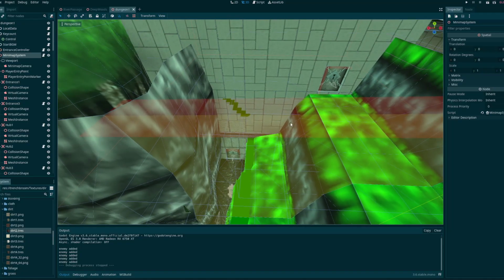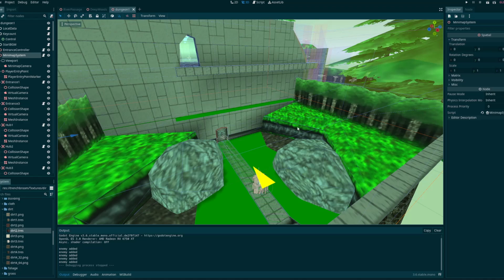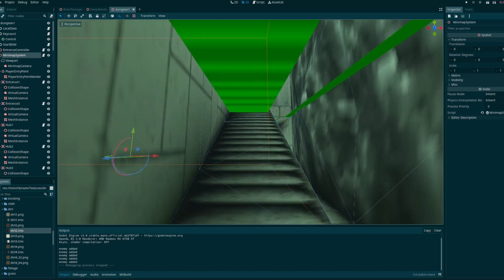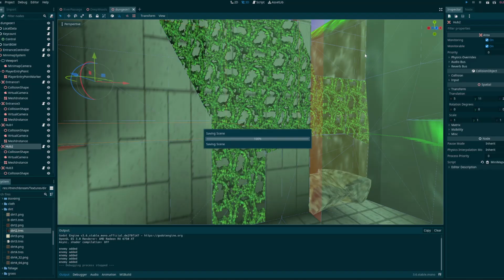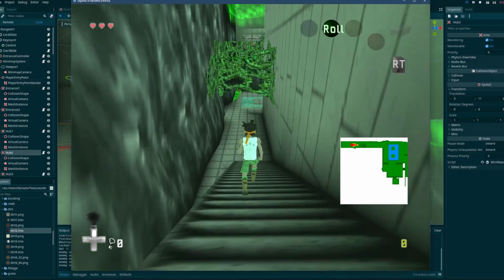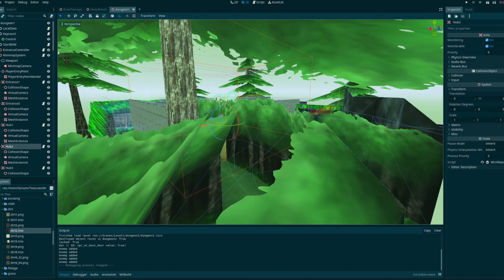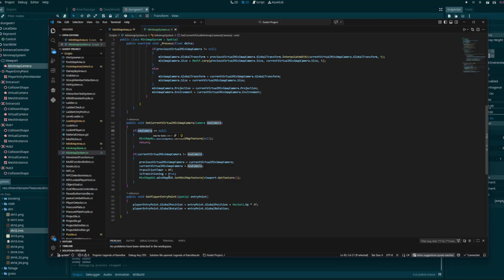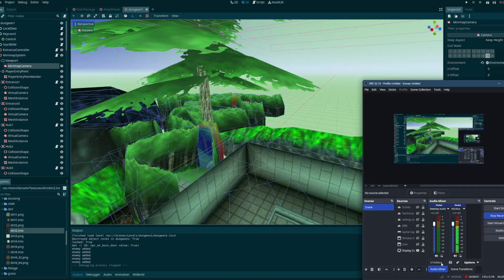Overhauled Minimap code - Gamedev Progress Update (2026-03-18)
-overhauled minimap system to be more intelligent. the old system toggled between different cameras and viewports, and when an area was triggered, it told the GUI system to use its viewport texture. the new system more intelligently in how it detects which room the player is in. also, it no longer switches between different viewport textures, instead it uses ONE viewport texture, and smoothly transitions the camera between different virtual ones.